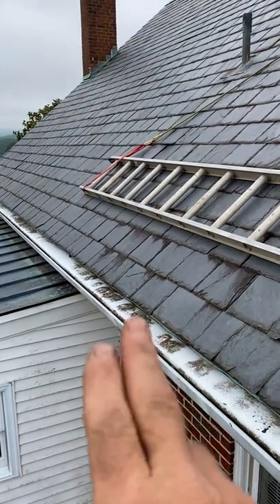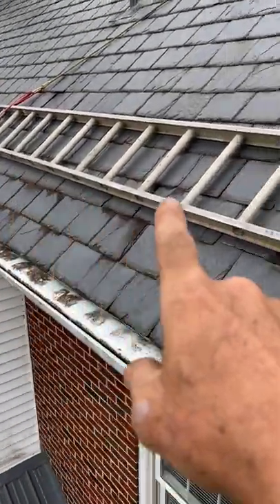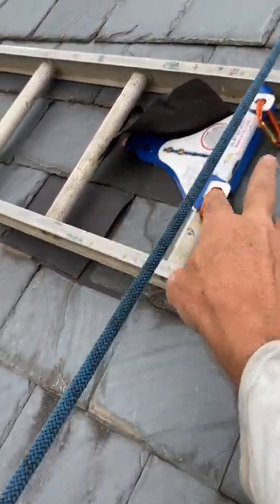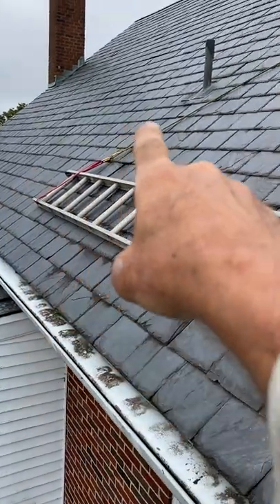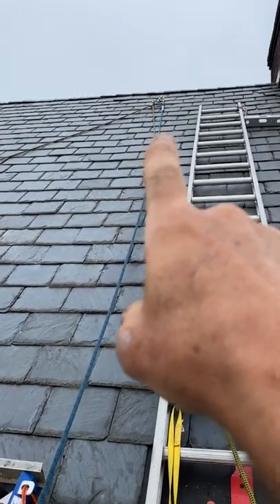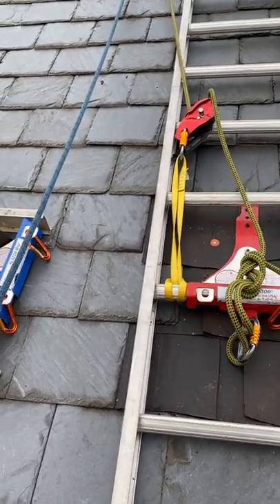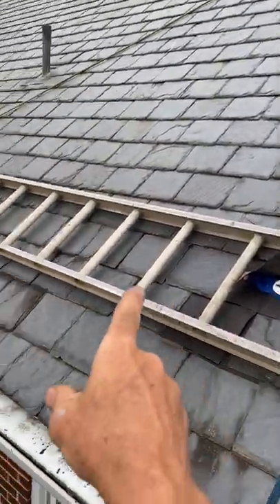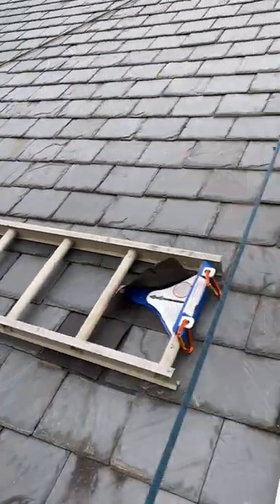Slate roof: horizontal movement by pivoting a ladder from its base.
Of course slate roofs should not be walked on because it can cause damage.  Often, they are also very steep.  Vertical movement is fairly easy using a SLATOR roof bracket, but horizontal movement can be tricky.

On this repair job, I needed access to another section of the roof and there was too much stuff in the way to set up a ground access ladder.  Even if I could have access, this technique can be utilized anywhere on a roof.

It requires separate fall protection.  I am attached to our V-5 permanent anchor with the blue rope (3 were added to the rear of this home for safe permanent fall protection).

The blue SLATOR-mini is fastened to a roof rafter with a 4” ledger lock by Fastenmaster (available at HD or Lowes).  It provides a pivot point.  The dedicated roof ladder began in a vertical orientation, and you can see the rigging used to secure it in place as I swung it and locked it into a horizontal position.

Roofers also use a series of ridge hooks and ladders for horizontal movement but that has its own challenges and issues and certainly cannot be done in hip roof situations or if it’s further than 20’ to the roof ridge.